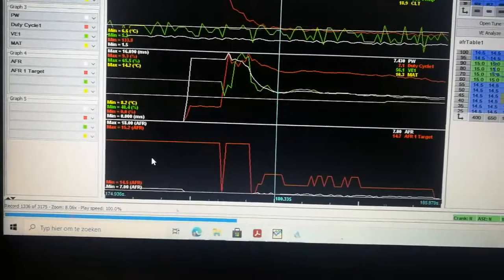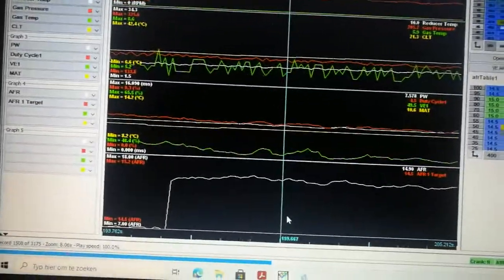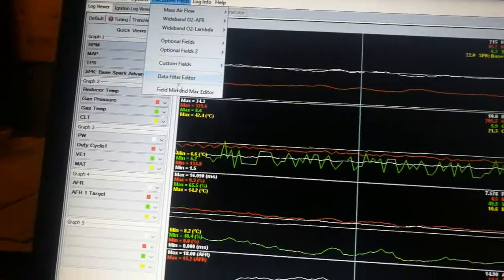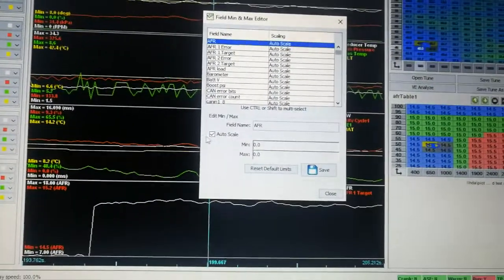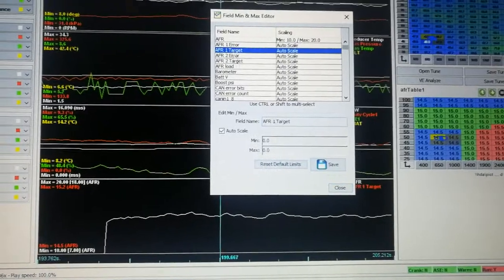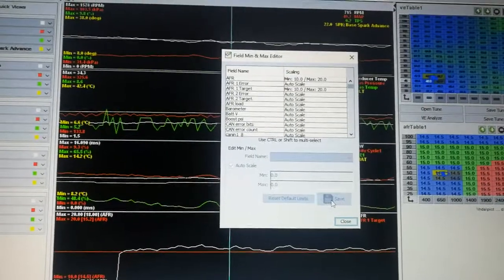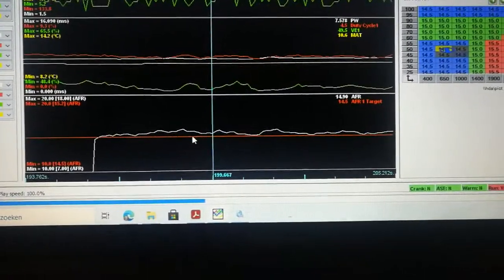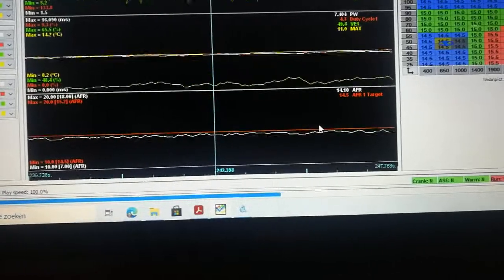Megalogviewer: custom AFR scale for easier fuel tuning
How to turn off autoscale and set you own min and max scale for AFR or any other logged sensor in Megalogviewer for your Megasquirt ECU or any other ECU that offers log files that Megalogviewer can read.